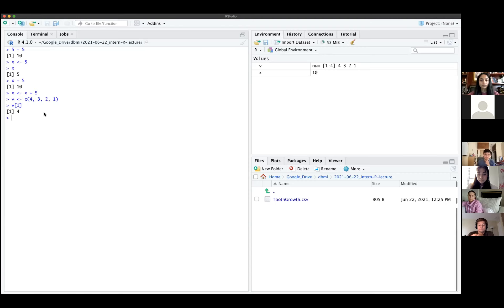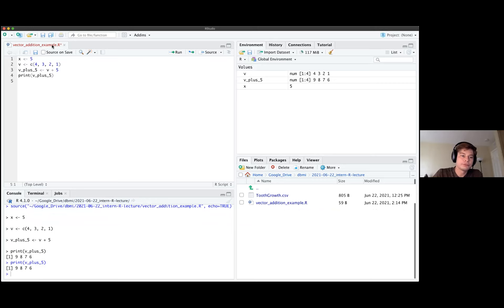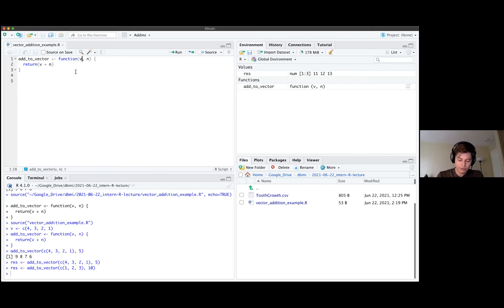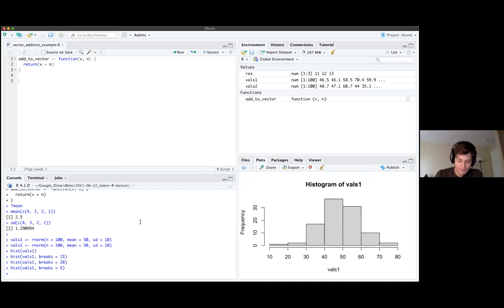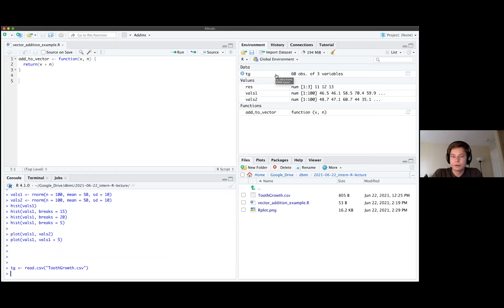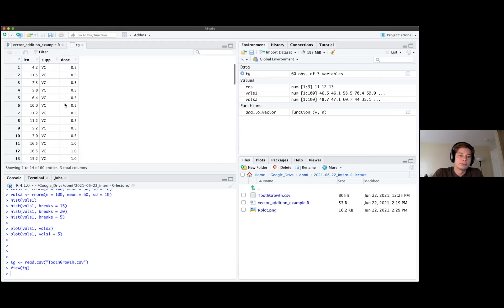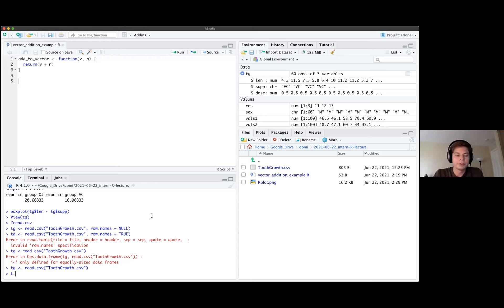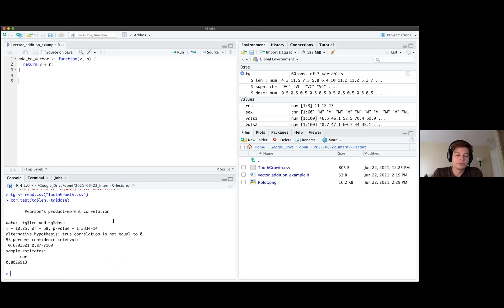UCSD DBMI Internship 2021: R Workshop (Alex Wenzel)